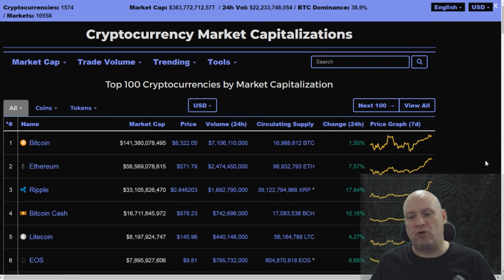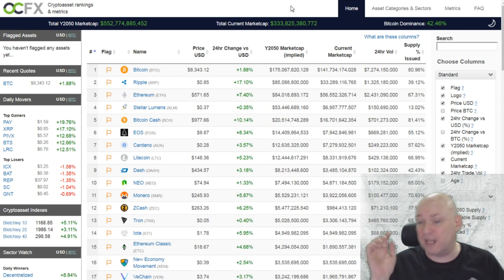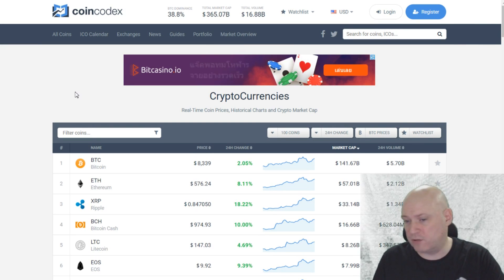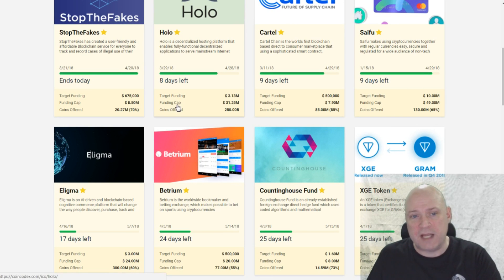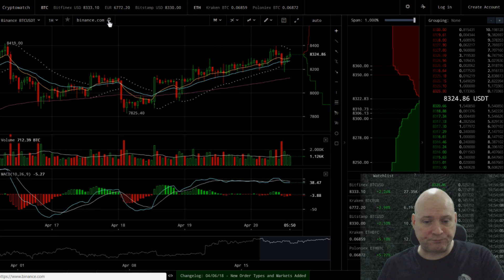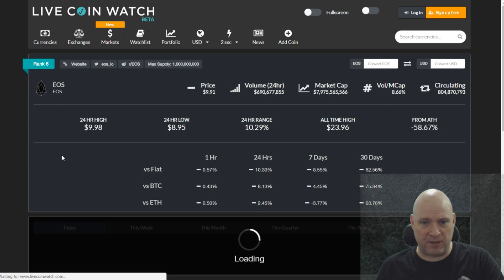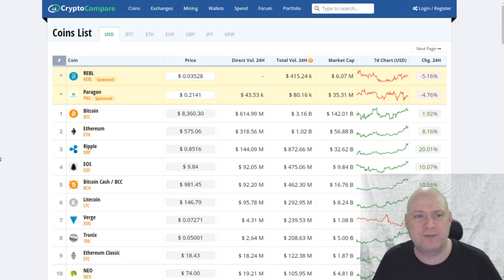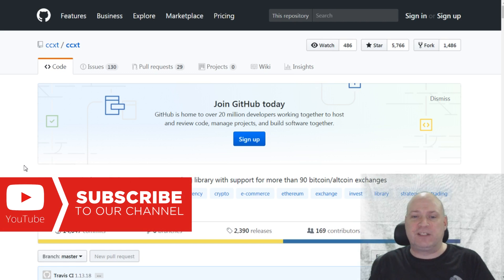Top 5 Coinmarketcap Alternatives!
OnChain FX Cryptoasset rankings and metrics

CoinCodex - CryptoCurrencies - Real-Time Coin Prices, Historical Charts and Crypto Market Cap

Want to build your own CoinMarketCap alternative?
CCXT - A JavaScript / Python / PHP cryptocurrency trading library with support for more than 90 bitcoin/altcoin exchanges

I was not paid or sponsored to do this video, this is my own opinion and as I am not a financial adviser, this video should not be taken as financial advice. Always invest at your own risk and never invest more than you can afford to lose.